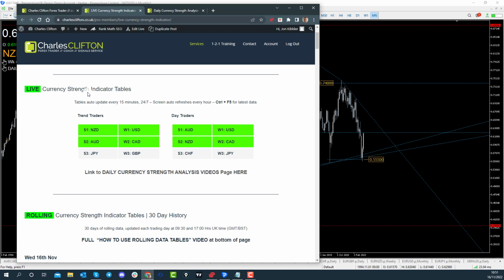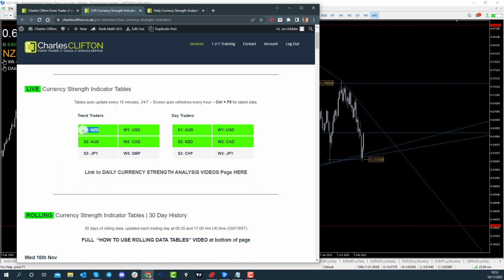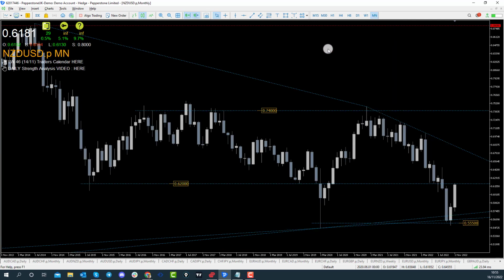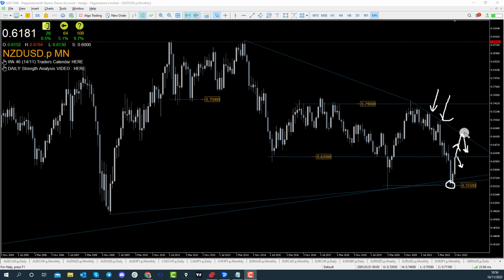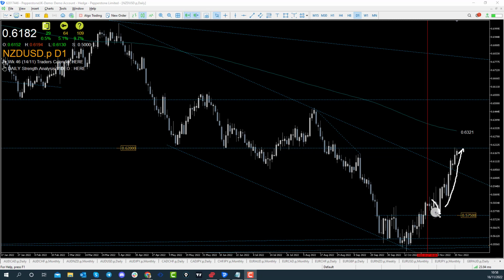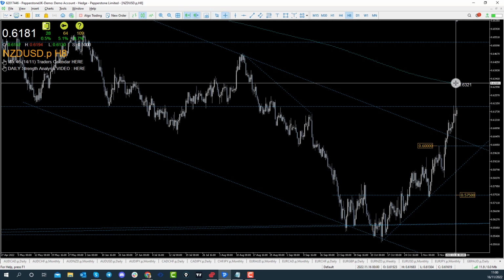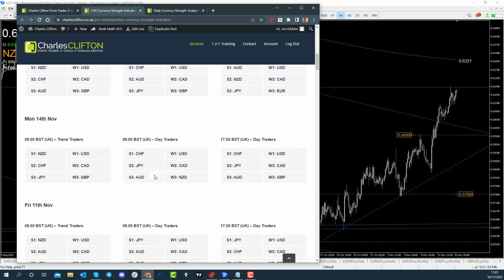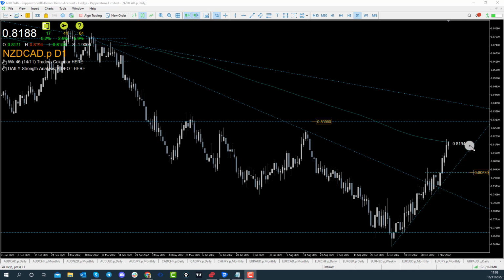How To Find A Trending Forex Pair | NZDUSD | Currency Strength Indicator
Today's forex pairs of interest are